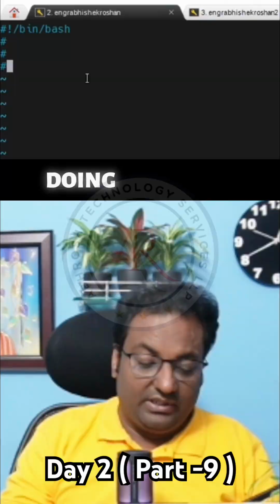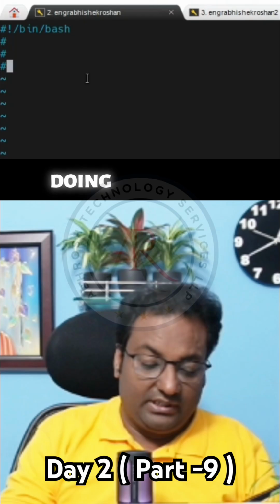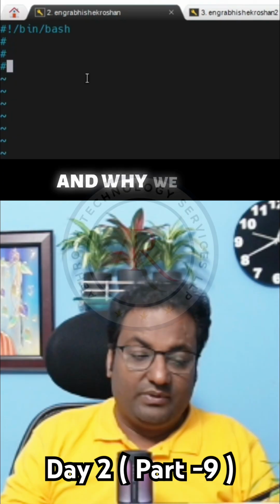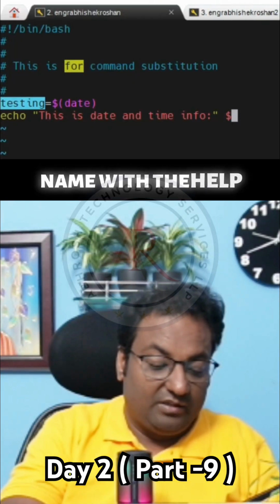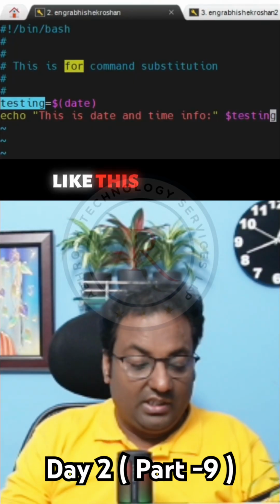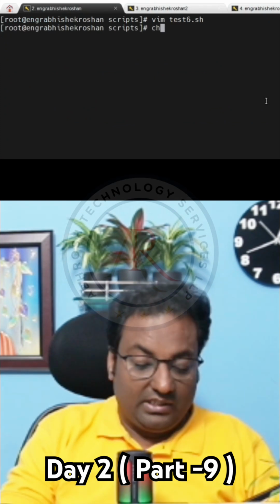Day 2 | Linux Bash Shell Scripting | Part -9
100 Days IT Corporate Bootcamp Live Online Batch